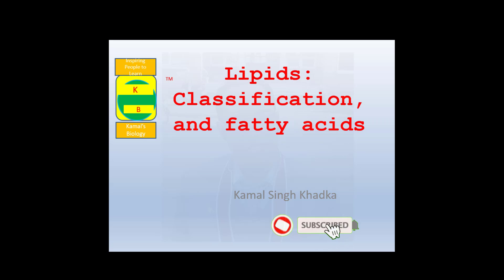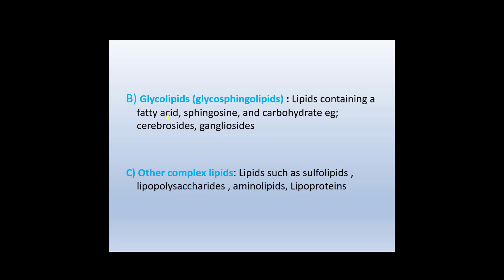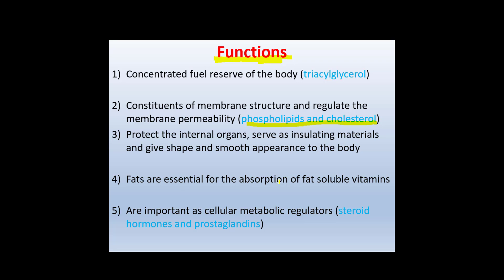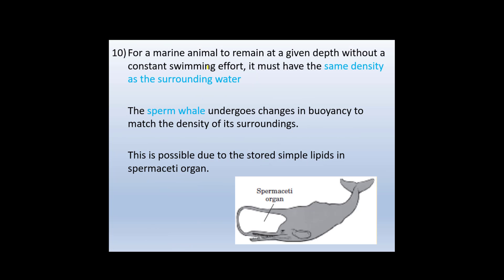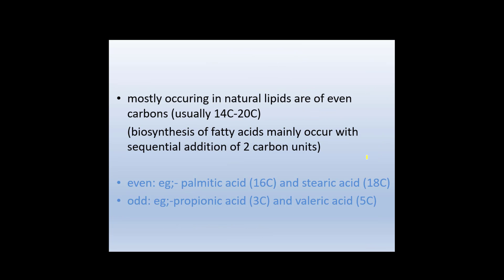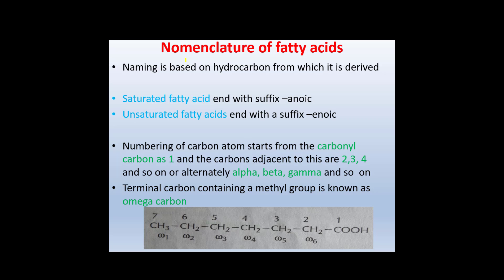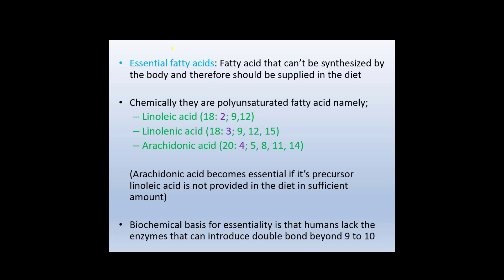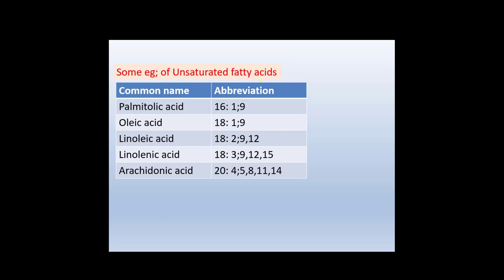Lipids,classification and functions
Lipids,classification,function.phospholipids,triglycerides,essential fatty acids